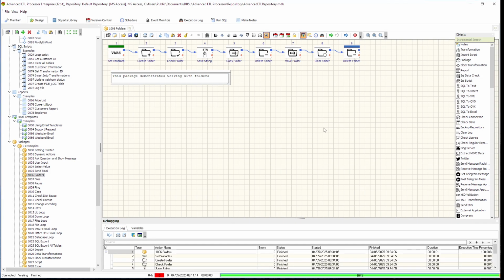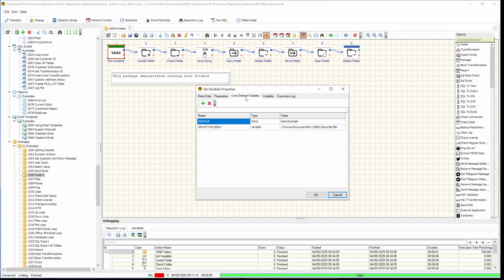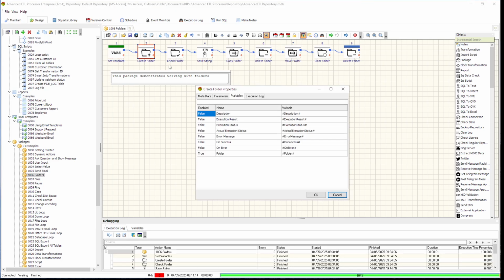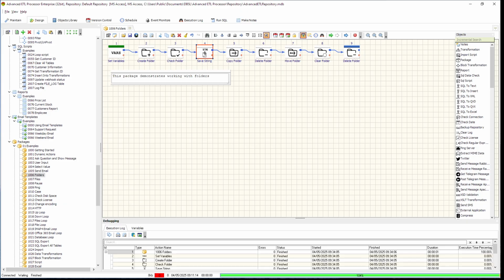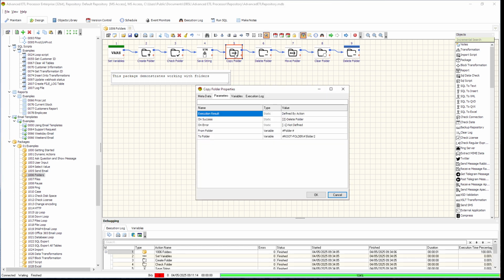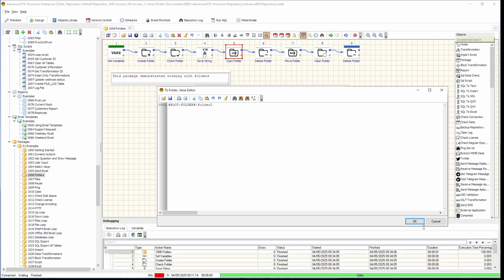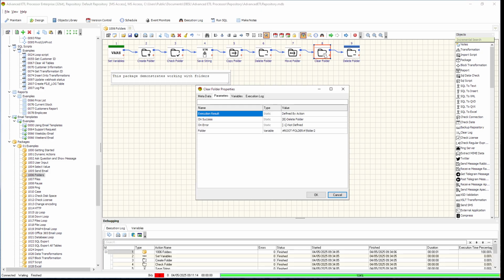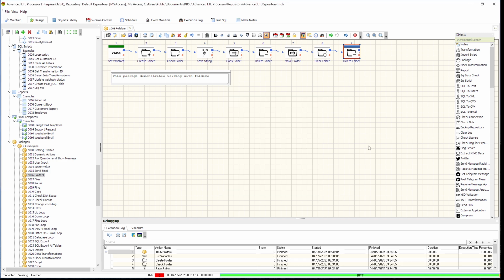How to Automate Working With Folders | Advanced ETL Processor Tutorial 🎥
In this video tutorial, we demonstrate how to automate working with folders. Advanced ETL Processor Enterprise offers a full range of folder management actions. Folders can be copied, moved, deleted, renamed and it's also possible to check if folder exists

📌 *Got questions?*
Ask them on our support forum!